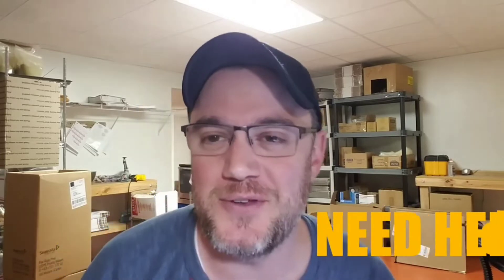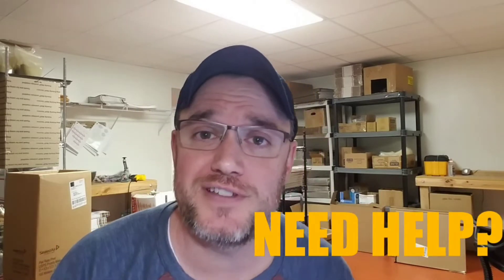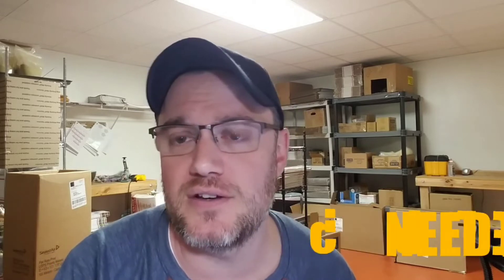Co Packers for Food Business [ What is a Co Packer for food and snacks]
Selling Food Co Packers Verse Fulfillment center whats the difference Small business.

Want to Start a HOME BASED food business not sure what you need THIS video Tutorial is for you
Learn everything you need to know to make money from home!
ADDITIONAL FOOD BUSINESS RESOURCE:
PRODUCT PROMOTIONS:
1 PRODUCT PROMOTED :
START YOUR OWN SMALL BUSINESS GUIDE
SPECIALTY FOOD BUSINESS GUIDE
HOMEBASED FOOD BUSINESS GUIDE
FOOD BUSINESS ENCYCLOPIDIA (GREAT RESOURCE)
PROFITABLE LOCAL FARM BUSINESS SELLING PRODUCE